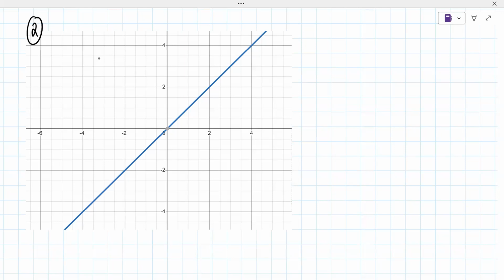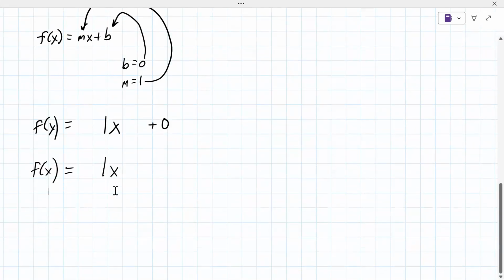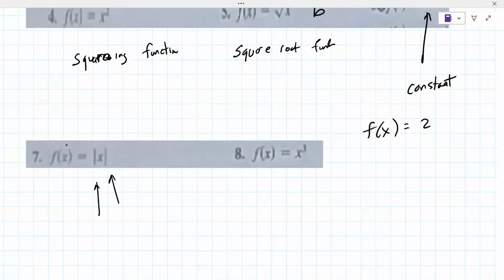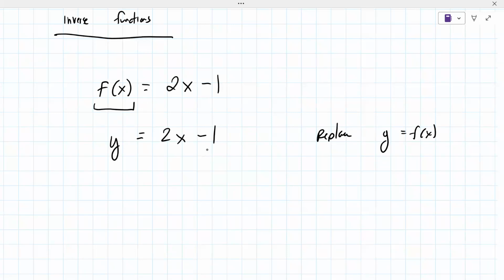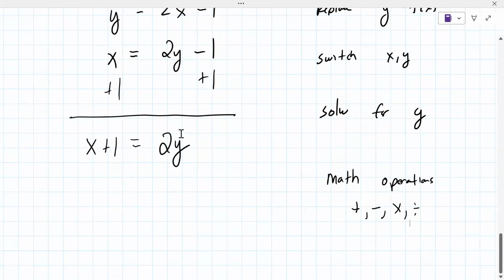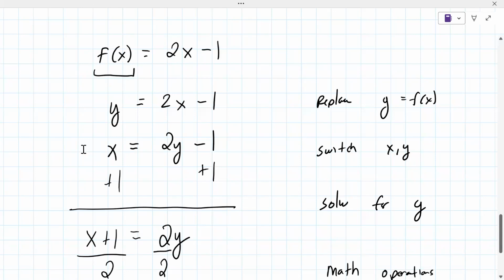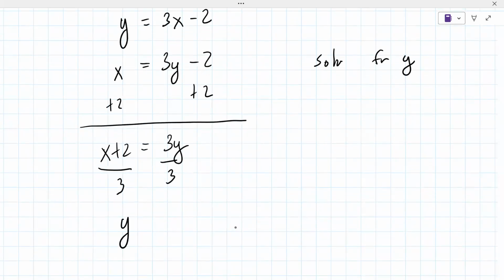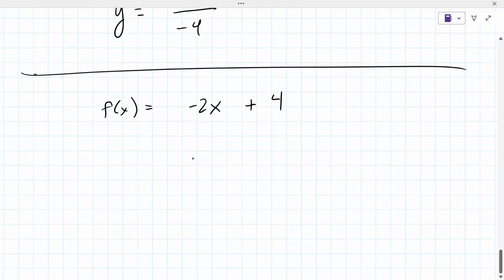High School Algebra 2 Lesson [2023-09-21 at 7pm MST Sourish K]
This lesson covered topics in Algebra 2 including parent functions and inverses.